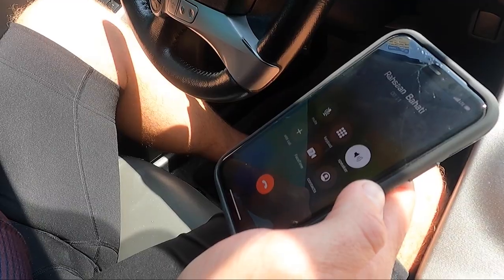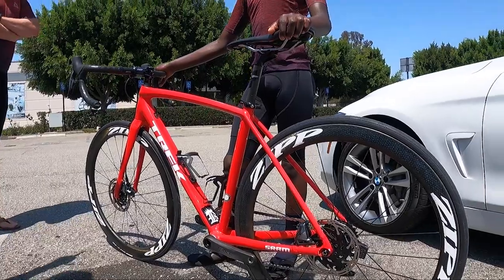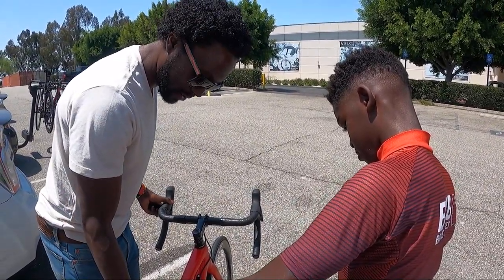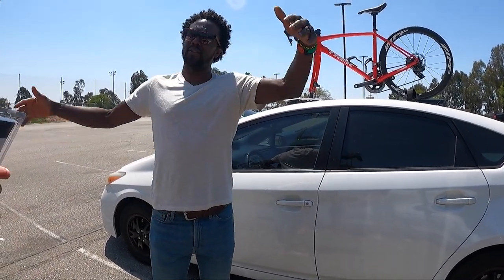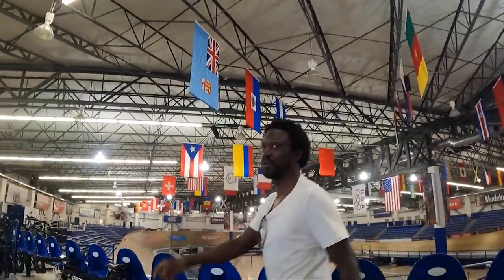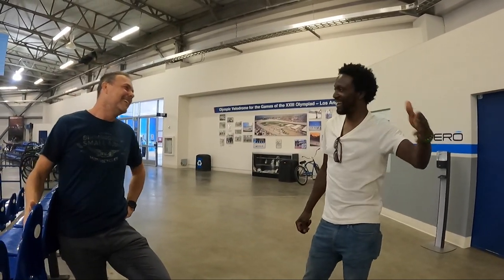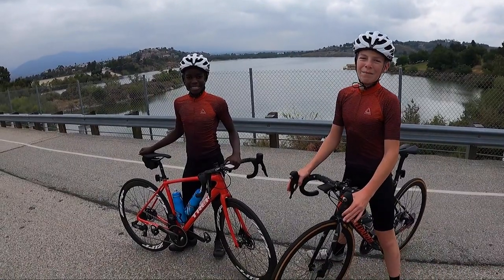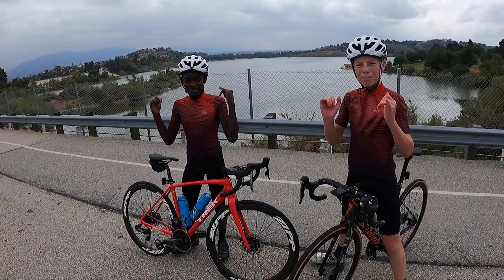Bros Ride Bikes at The Velodrome and hang with Rahsaan Bahati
The Bros meet Rahsaan Bahati at the LA Velodrome and he gives Eli a bike to use for his training and races from the Bahati Foundation.  Then they get to ride and the track and meet some great people.  Check it out.